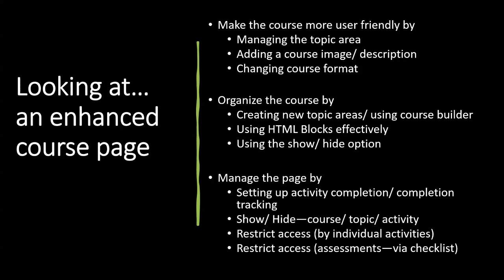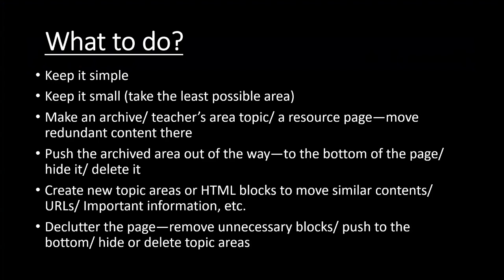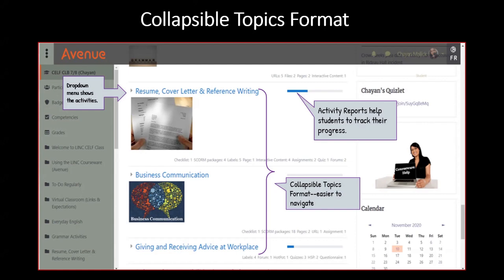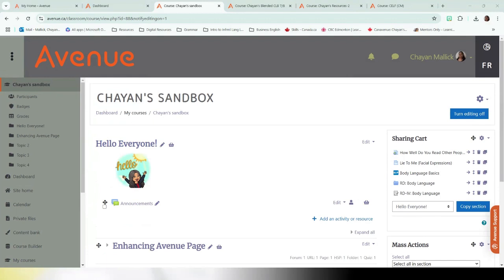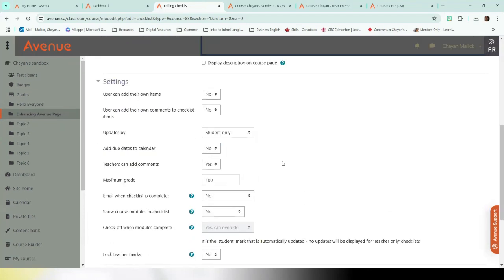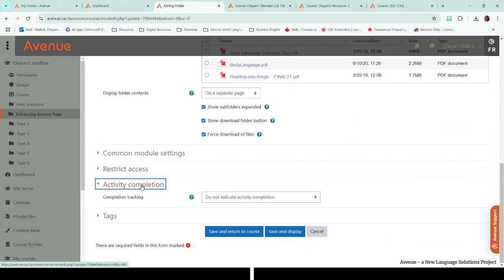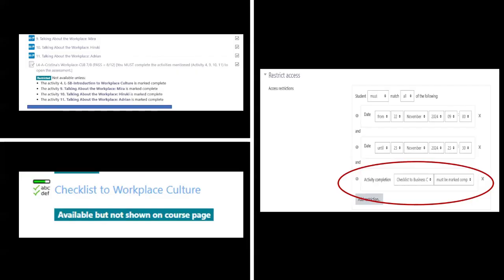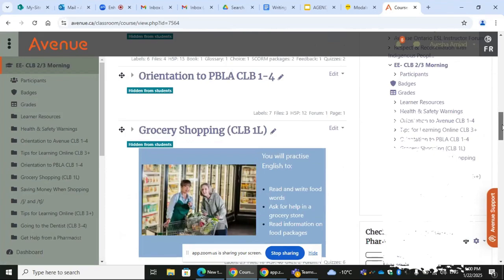Enhancing Your Avenue Course Page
In this session, Chayan Mallick, Avenue instructor mentor, instructor and developer, shared some tips and tricks with some suggestions to customize and energize a blended or online course so that it makes the course page more user friendly and motivating.